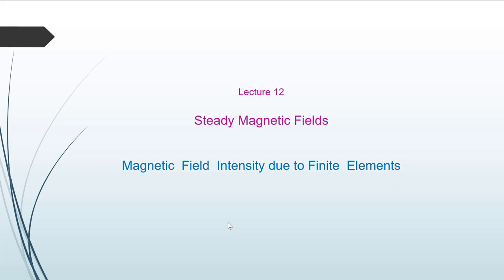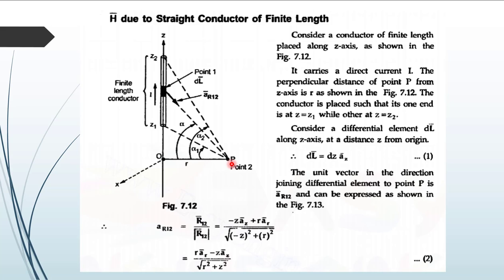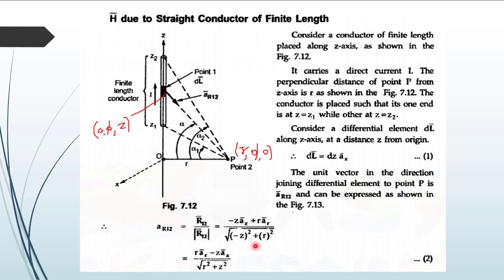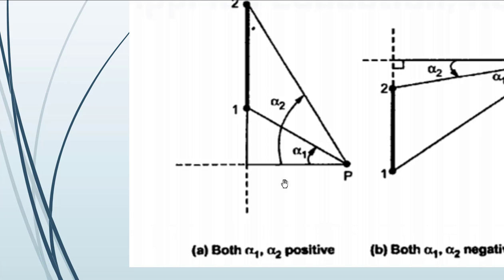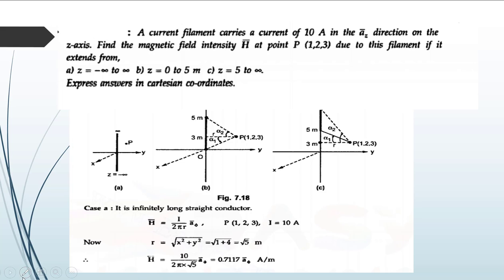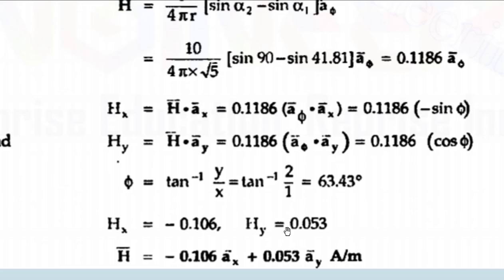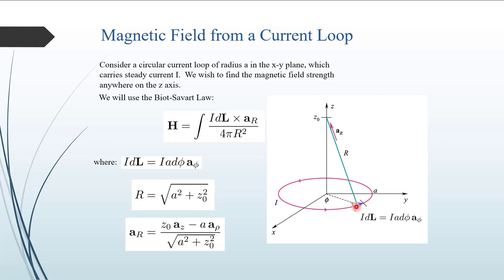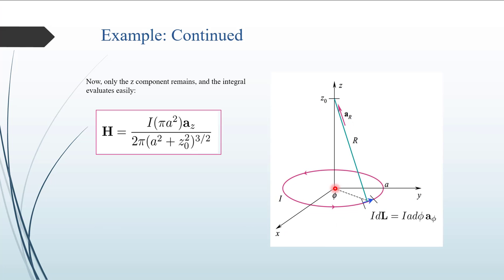Magnetostatics-magnetic field due to infinite current carrying filament